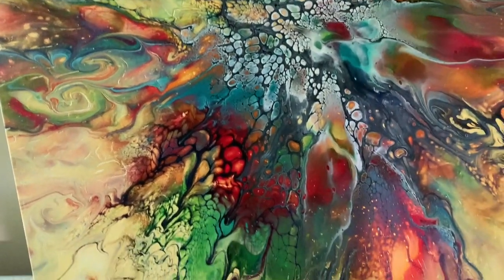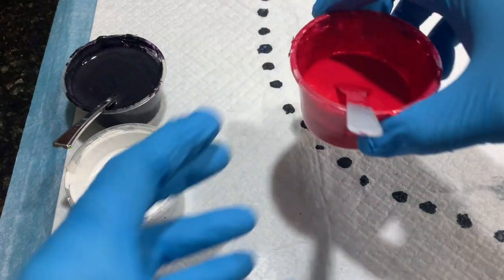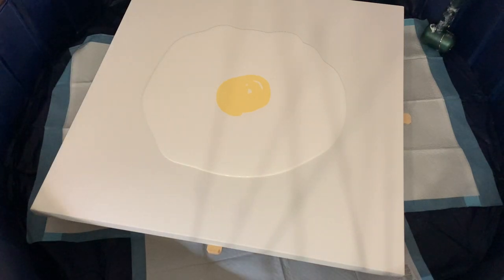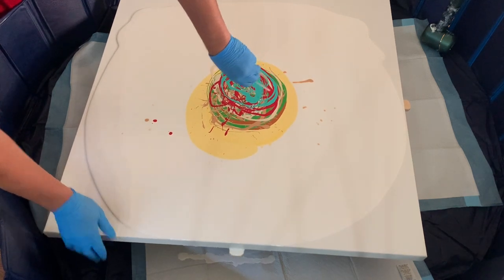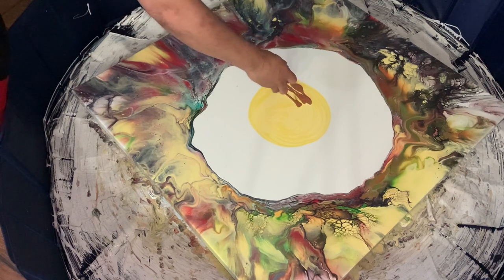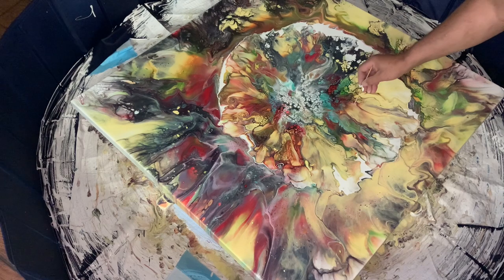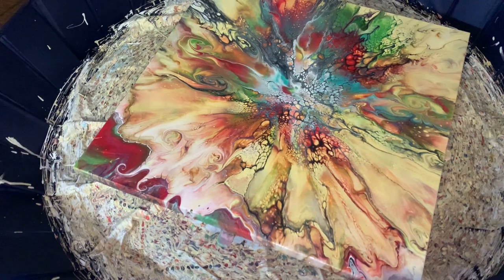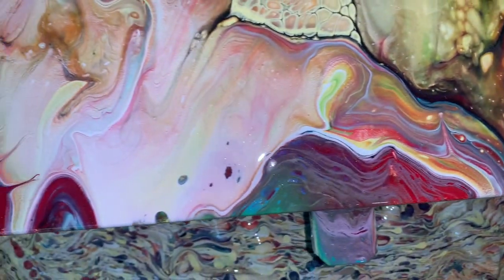#186-Fluid Art-How to create massive blooms!!!!!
All colors are mixed with the bloom recipe pouring medium which is:
2 parts untinted house paint base 3
1 part triple thick polyurethane
Little water for consistency

The colors are:

Yellow pillow
Baltic Amber ( ColourArte )
Deep Gold ( Amsterdam )
Wintergreen ( ColourArte )
Crab Apple ( ColourArte )
Aqua Flash ( Folk Art )

Cell Activator is:
Iron oxide Black ( Lukas )
Mixed with US floetrol thinned with water ( 2:1 )

My code is. shelrockart1121.